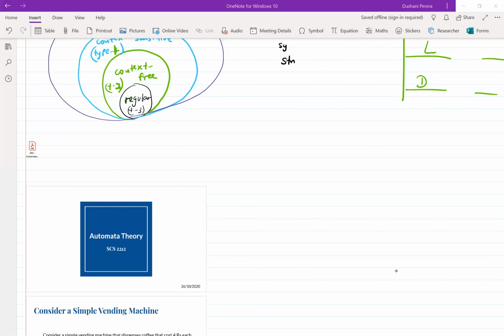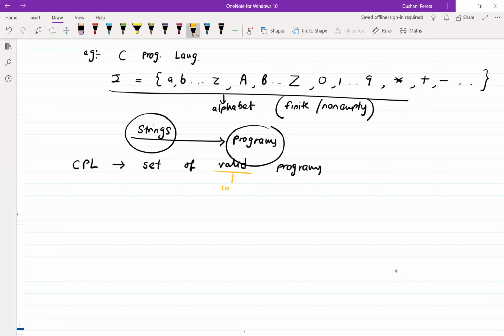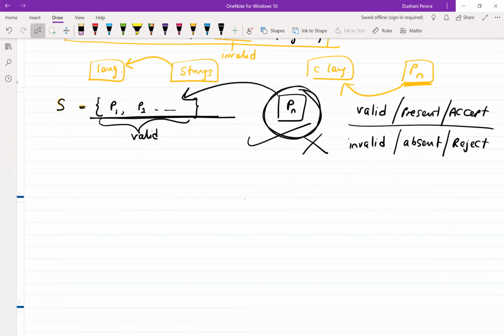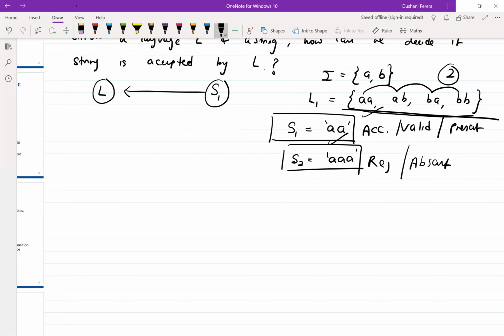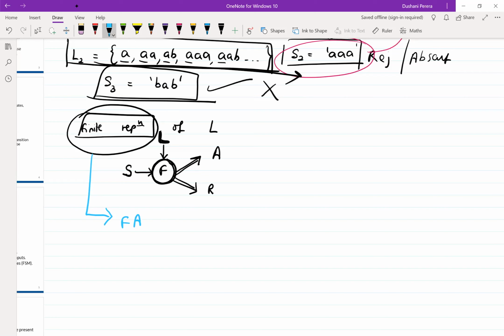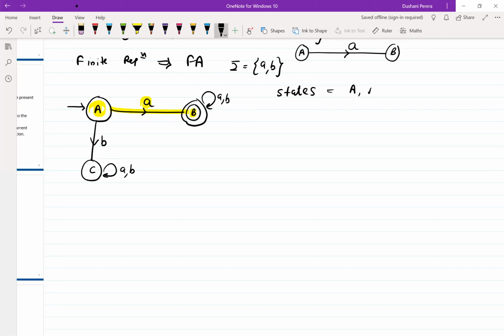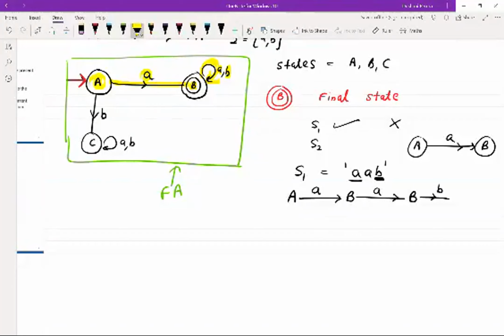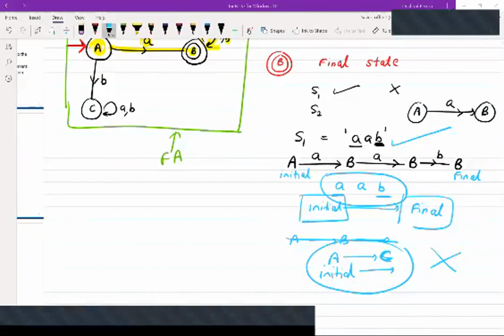lect 2 1